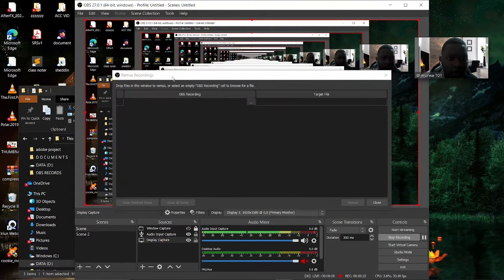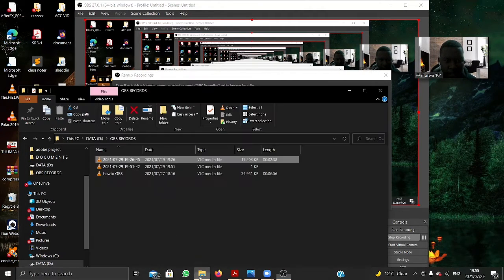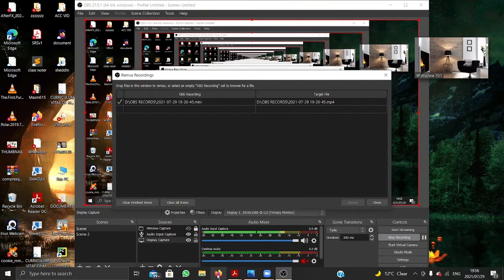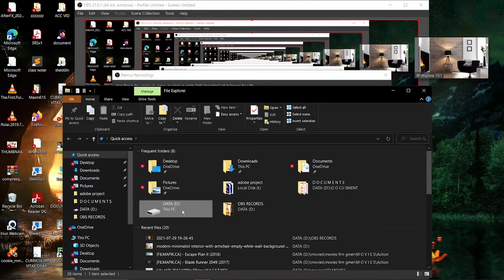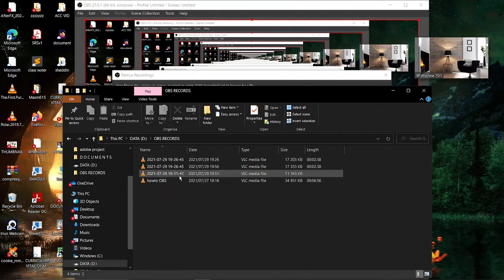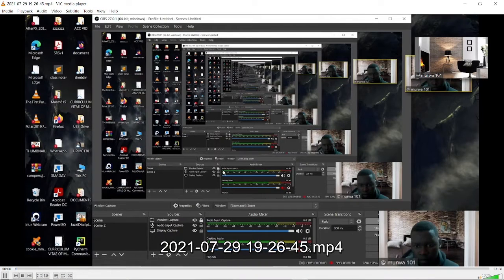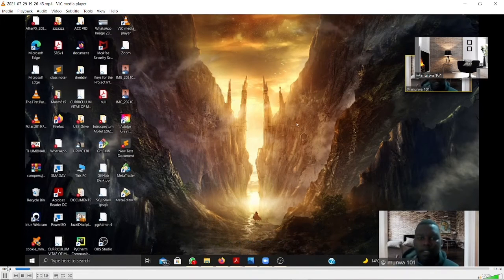best way to covert video from mkv video to mp4 video the quickest way in windows 10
hello friends, in this video you will learn how to convert your mkv video to an mp4 real quick on windows 10 best way so far that I recommend.